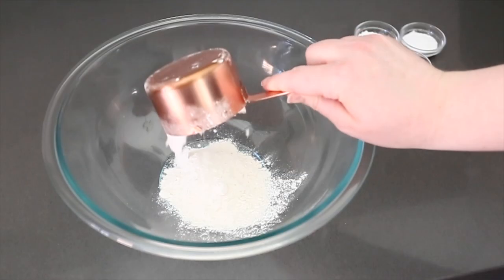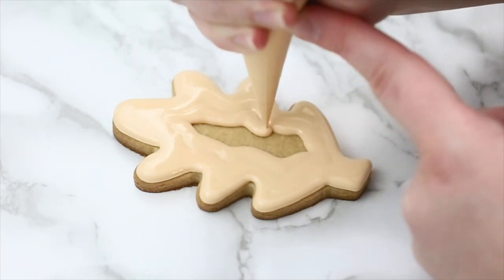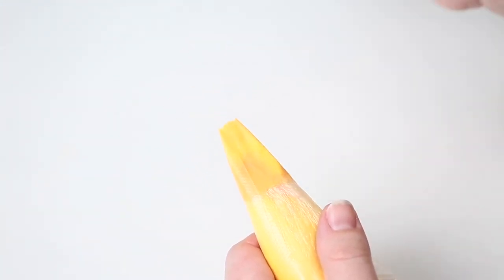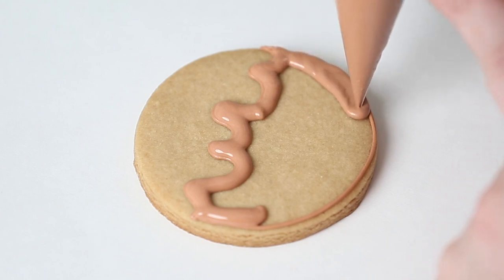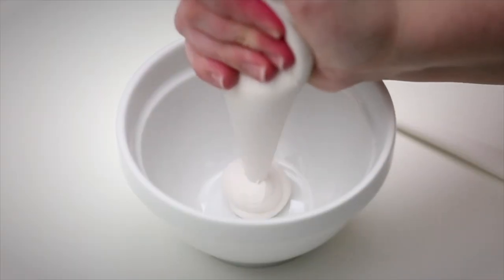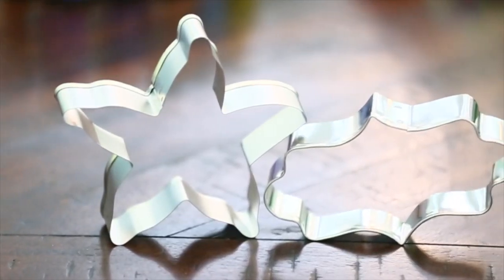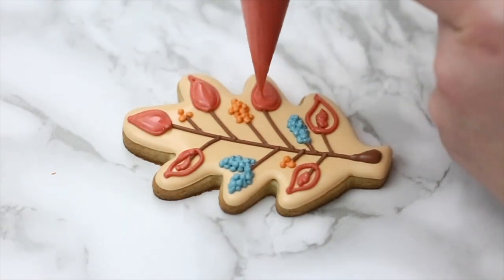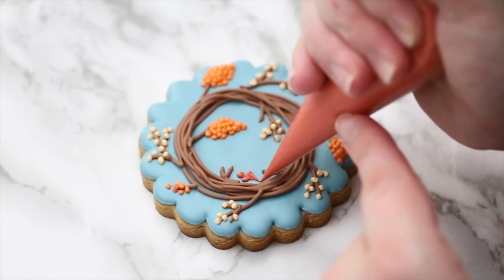All you need to be the BEST COOKIE DECORATOR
The colours I used on this set (I kept the colours soft by adding very small amounts of gel colour):

Green: Americolor Mint Green
Pink: Americolor Soft Pink
Yellow: Americolor Egg Yellow
Purple: Americolor Regal Purple
Blue: Americolor Sky Blue

For the products I use and recommend, see below:

This is no extra cost to you, but helps support my business!

Gel Colours:
Americolor Electric Pack
Americolor Student Pack
Chefmaster Color Starter Pack

Projectors:
AAXA Pico Plus
Akaso Projector
PTV Display Projector

Stand for Projector

Coloured Edible Markers

Wilton Box of 101 Cutters

Black Edible Marker (dual tip)

Stand Mixer

Microplane Grater